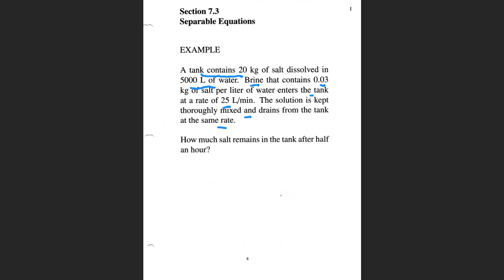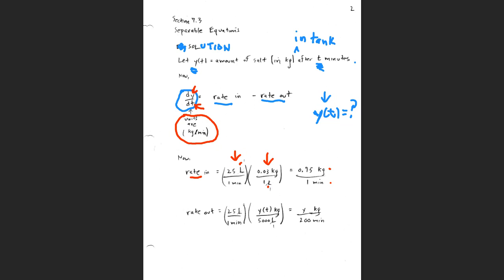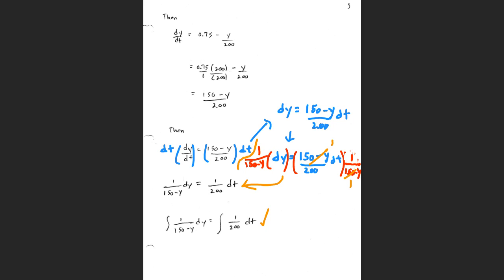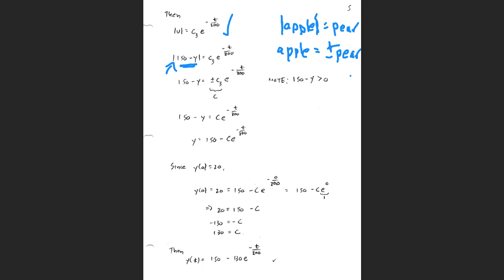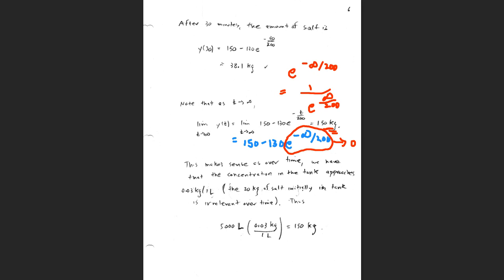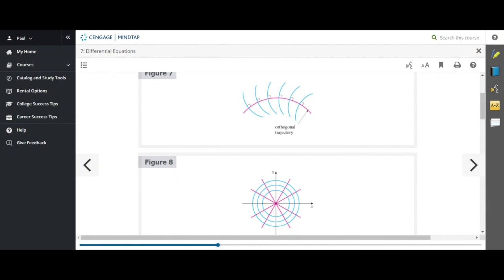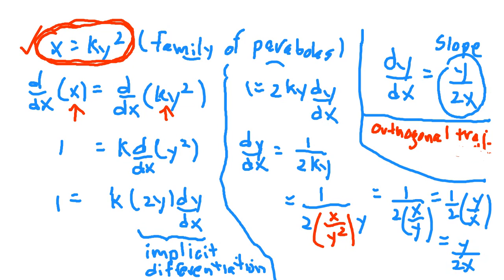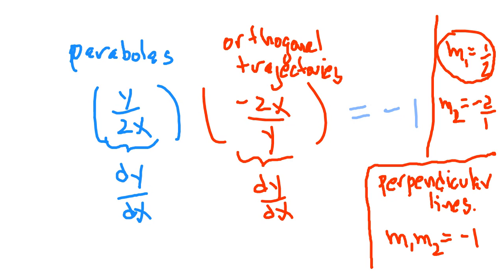MATH 182 CRN 22018 Section 7 3 Examples'' Fall 2021